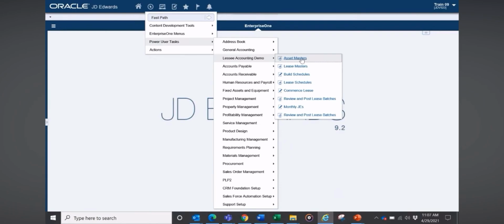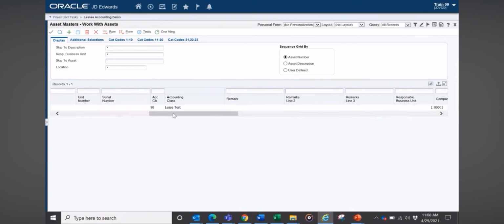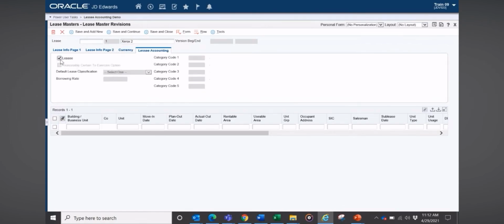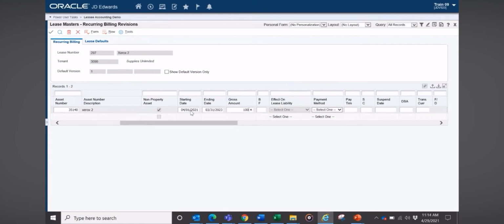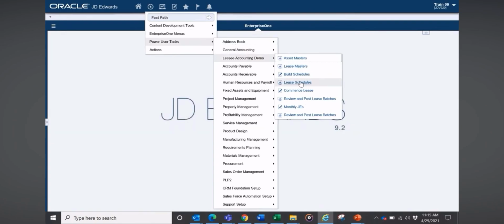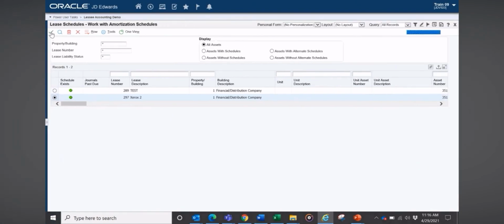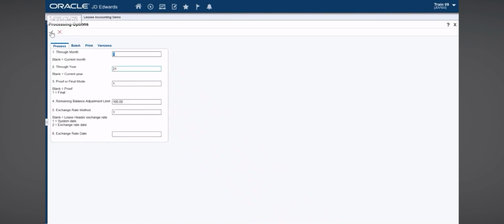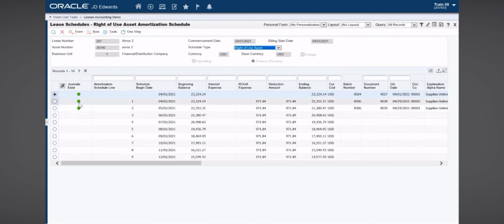Balance Sheet Lessee Accounting: Are You Using JDE Yet?